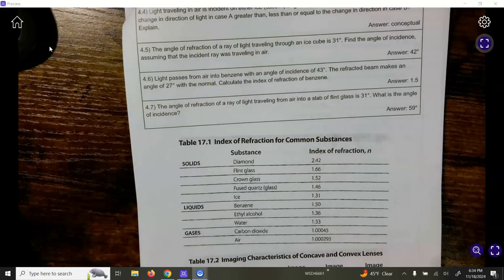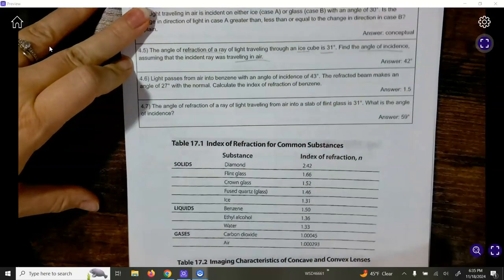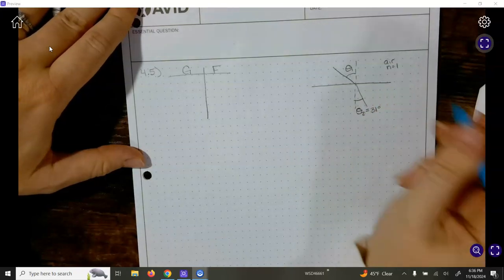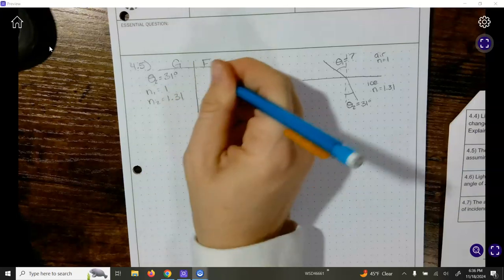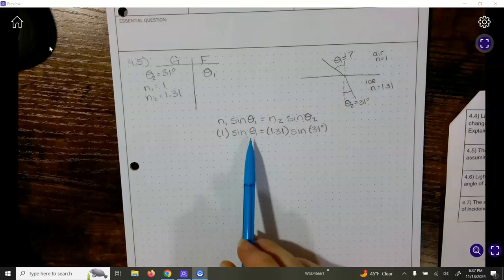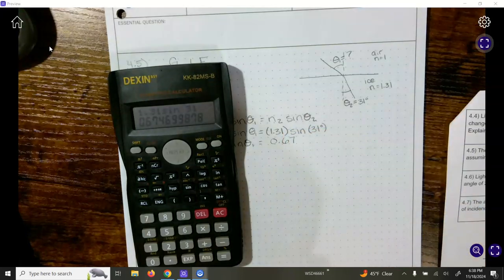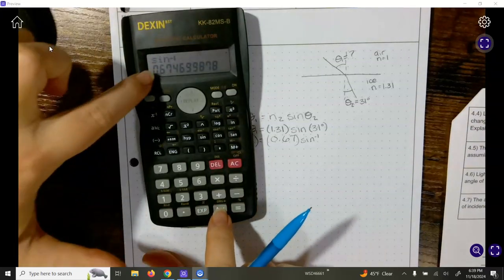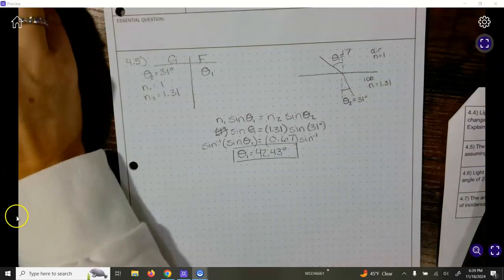L&O 4 5